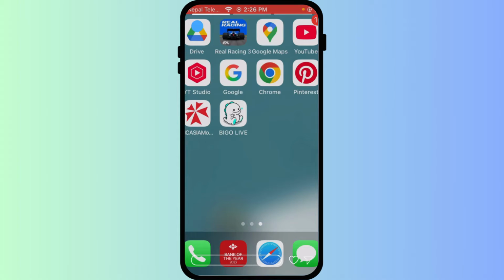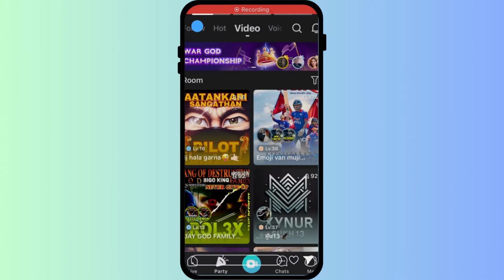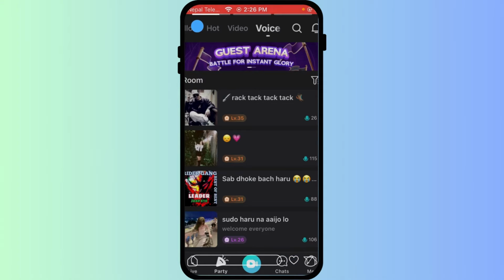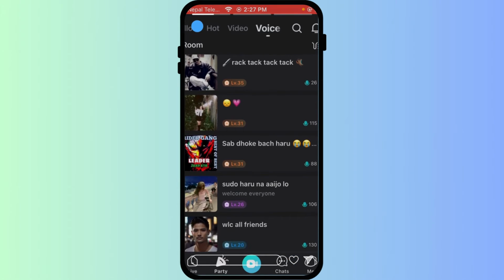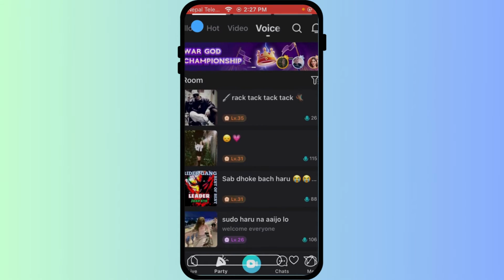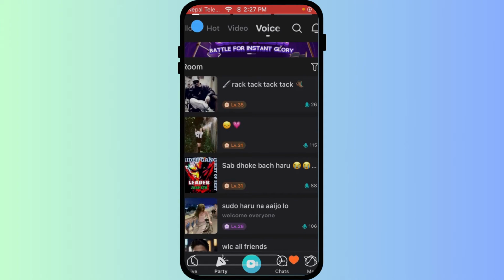How to Use Voice Chat Room in Bigo Live 2025?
Looking for a more audio-focused way to connect with others on Bigo Live on your iPhone? This video shows you how to use voice chat room in Bigo Live. Learn how to find, join, and participate in audio-only chat rooms, offering a different kind of interactive experience without video.

Voice chat rooms are perfect for casual conversations, discussions, or just listening in, providing a relaxed environment to connect with a wider audience or specific groups. We'll guide you through navigating these rooms, joining as a speaker or listener, and making the most of this unique feature.